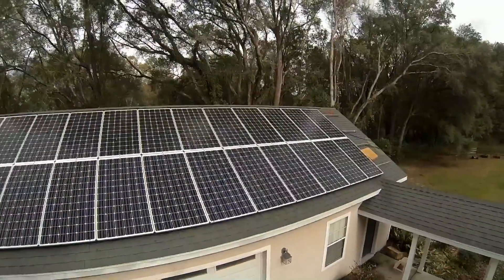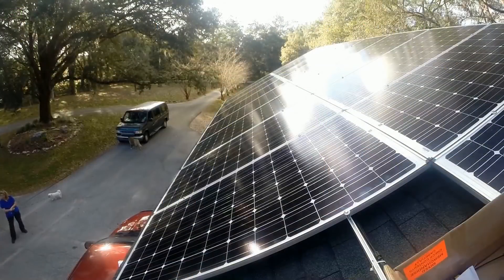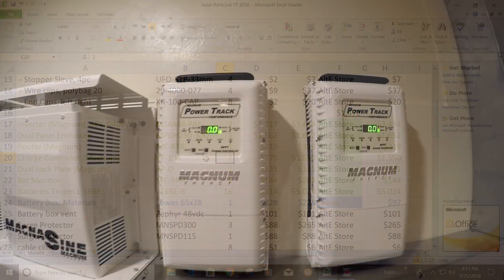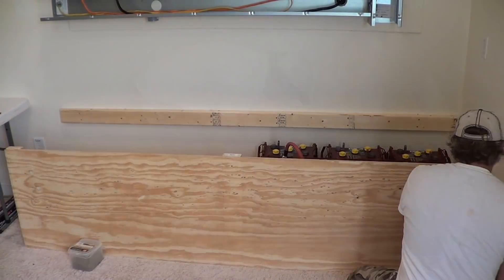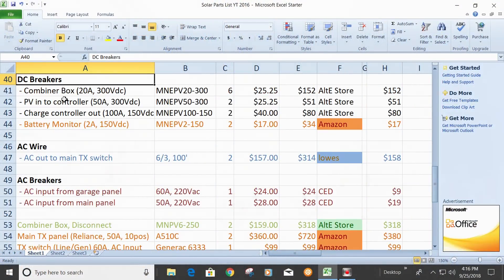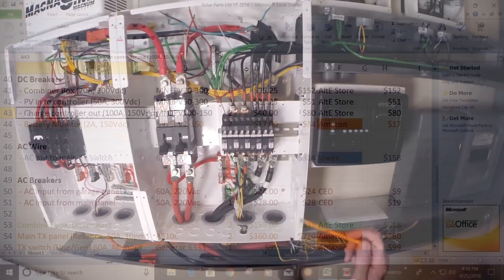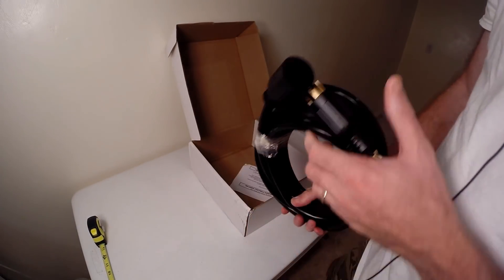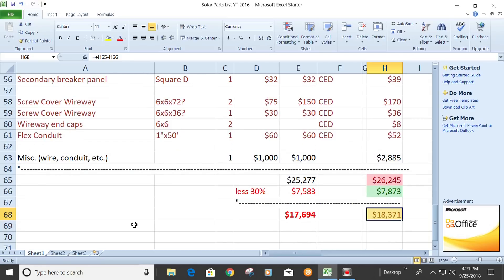DIY Solar Power Parts List